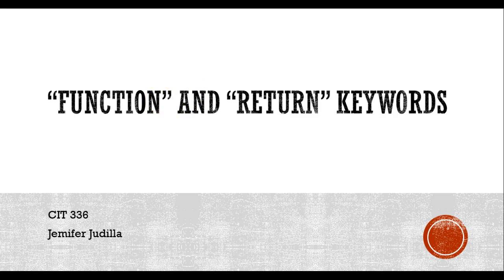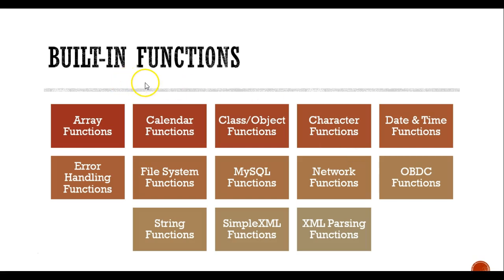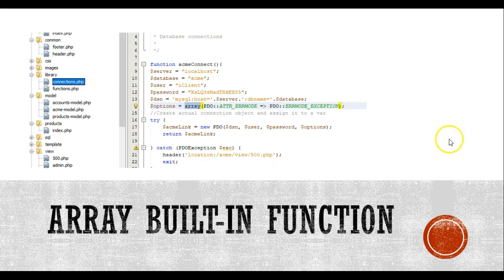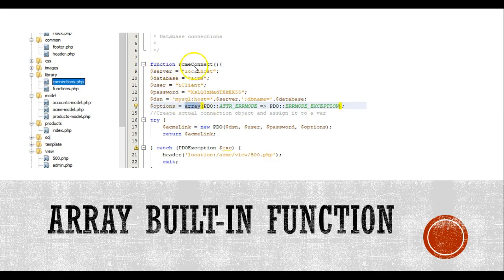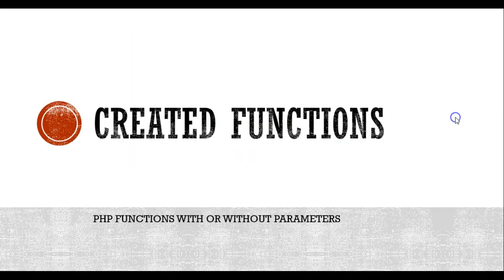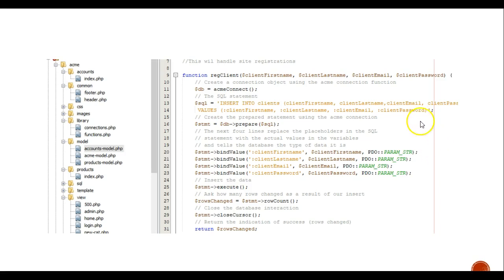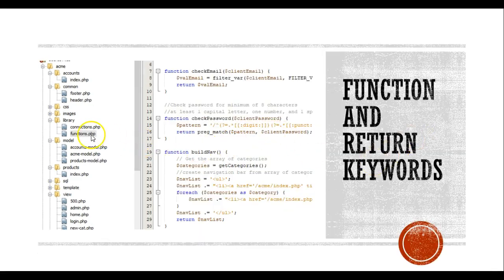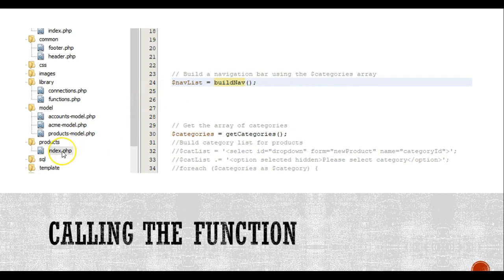Function and Return Keywords